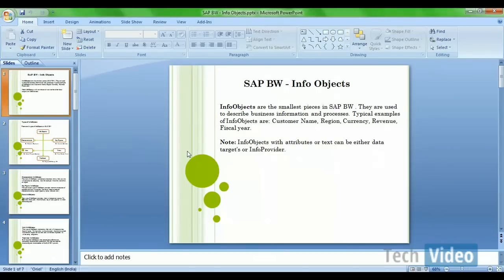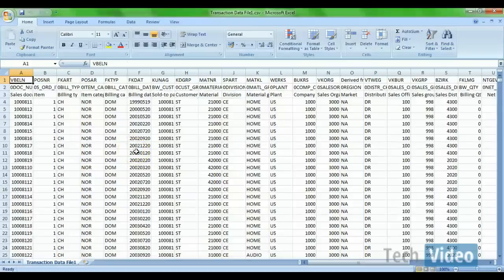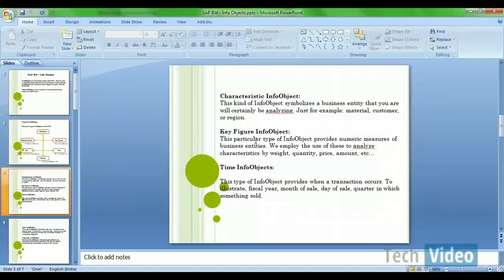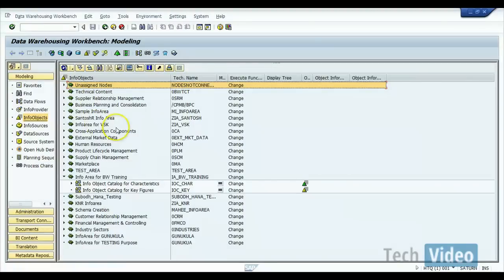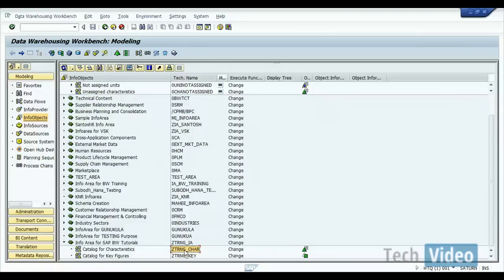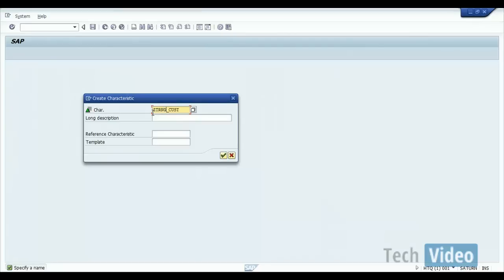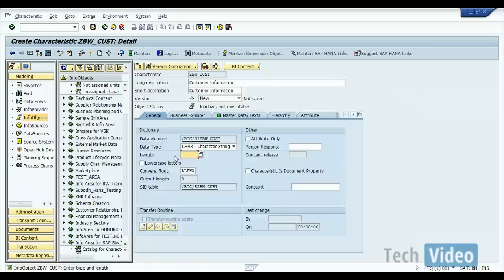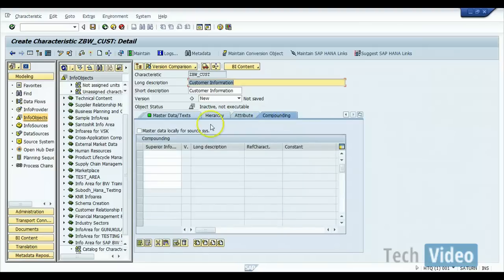SAP BW Training - INFO OBJECTS Part 1 - SAP BI Training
This video is about SAP BW Info Objects in detail.We offer complete SAP BW(Business Warehouse)/ SAP BI Online Training. For complete course, please visit